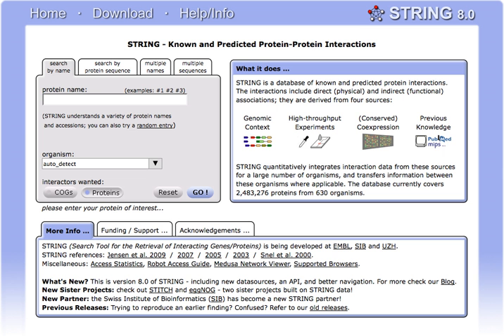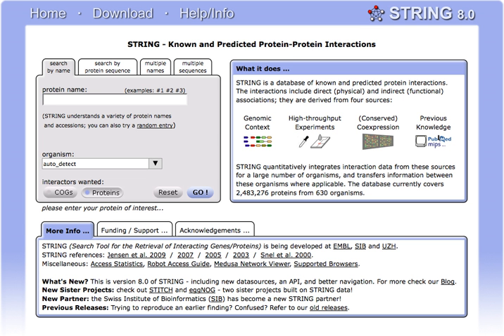Biological database | Wikipedia audio article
00:03:23 1 Types of Biological Databases
00:04:25 2 Nucleic Acids Research Database Issue
00:05:23 3 Access
00:06:29 4 Species-specific databases
00:07:31 5 See also

- Socrates

SUMMARY
Biological databases are libraries of life sciences information, collected from scientific experiments, published literature, high-throughput experiment technology, and computational analysis.  They contain information from research areas including genomics, proteomics, metabolomics, microarray gene expression, and phylogenetics. Information contained in biological databases includes gene function, structure, localization (both cellular and chromosomal), clinical effects of mutations as well as similarities of biological sequences and structures.
Biological databases can be broadly classified  into sequence, structure and functional databases. Nucleic acid and protein sequences are stored in sequence databases and structure databases store solved structures of RNA and proteins. Functional databases provide information on the physiological role of gene products, for example enzyme activities, mutant phenotypes, or biological pathways. Model Organism Databases are functional databases that provide species-specific data. Databases are important tools in assisting scientists to analyze and explain a host of biological phenomena from the structure of biomolecules and their interaction, to the whole metabolism of organisms and to understanding the evolution of species. This knowledge helps facilitate the fight against diseases, assists in the development of medications, predicting certain genetic diseases and in discovering basic relationships among species in the history of life.
Biological knowledge is distributed among many different general and specialized databases. This sometimes makes it difficult to ensure the consistency of information. Integrative bioinformatics is one field attempting to tackle this problem by providing unified access. One solution is how biological databases cross-reference to other databases with accession numbers to link their related knowledge together.
Relational database concepts of computer science and Information retrieval concepts of digital libraries are important for understanding biological databases.  Biological database design, development, and long-term management is a core area of the discipline of bioinformatics.  Data contents include gene sequences, textual descriptions, attributes and ontology classifications, citations, and tabular data.  These are often described as semi-structured data, and can be represented as tables, key delimited records, and XML structures.